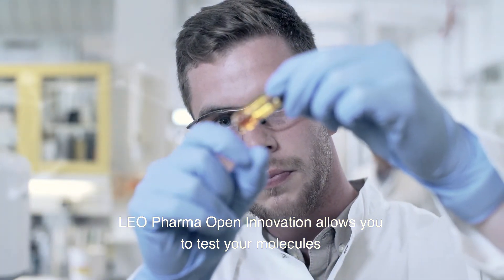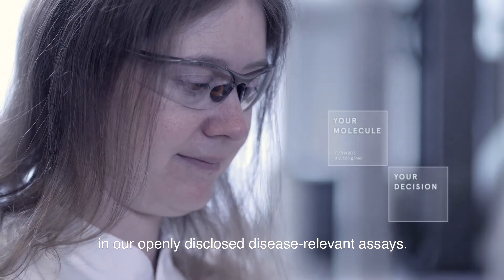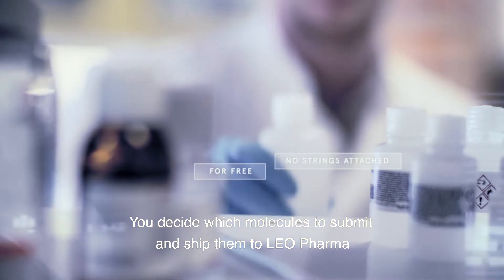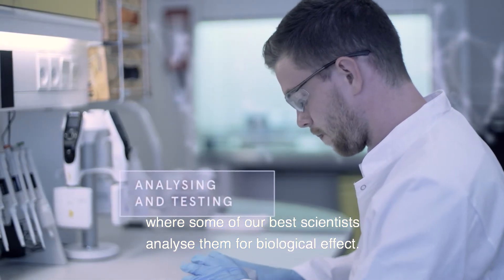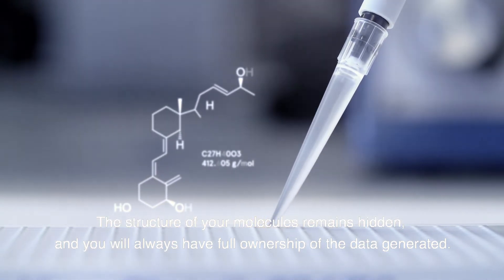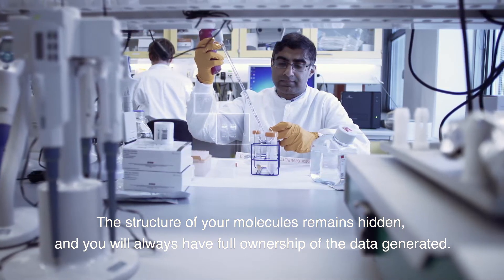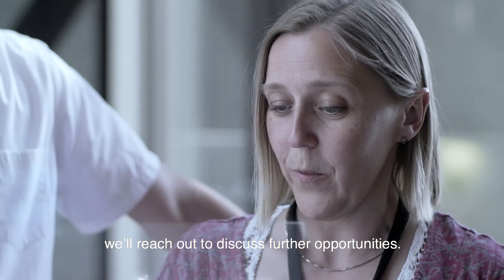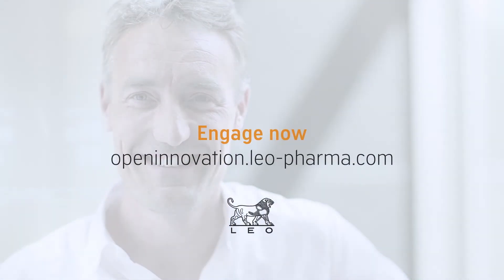What is LEO Pharma Open Innovation?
LEO Pharma Open Innovation is a collaborative space created to explore partnerships and the latest research using some of LEO Pharma’s unique scientific resources. It allows access to proprietary, disease-relevant assays, and insights into LEO Pharma’s goals, in order to test external compounds for disease-modifying effects, without the obligation to disclose confidential information or give up intellectual property. For free. No strings attached.